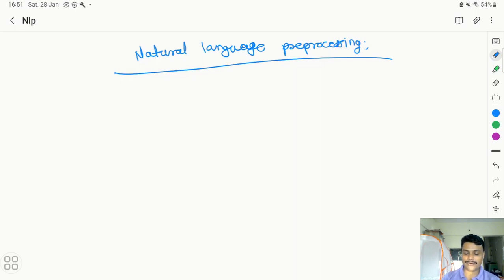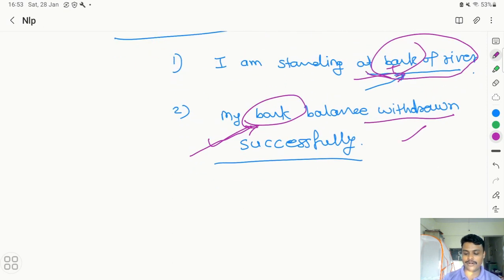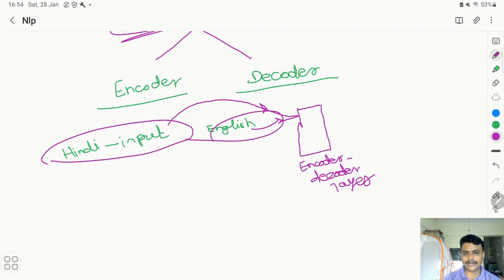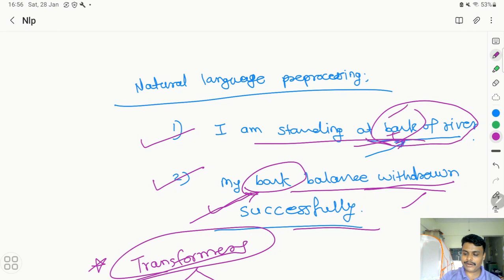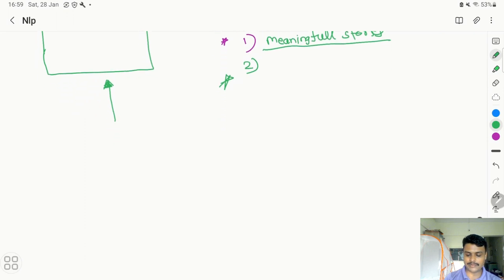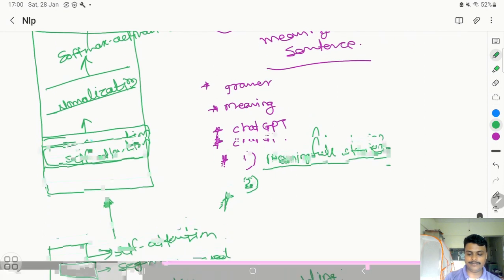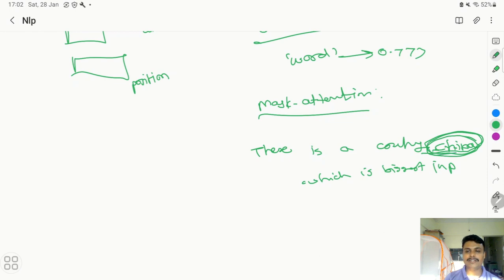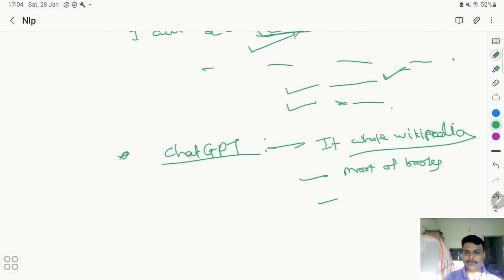chatgpt ai artificial intelligence data science \\ need of feature world \\how transformers work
data science,
data science and artificial intelligence,
data science and analyticsdata science,